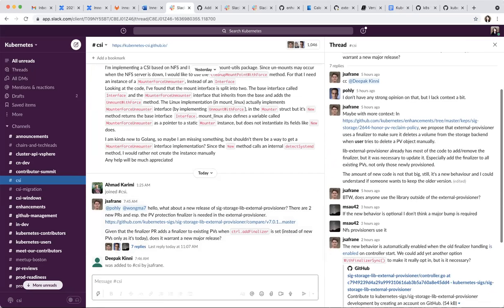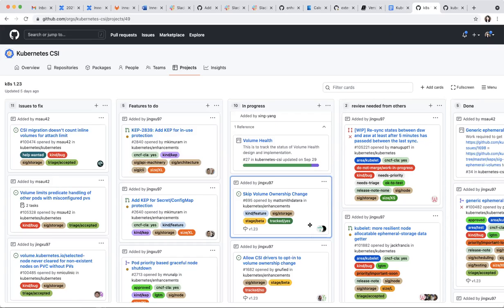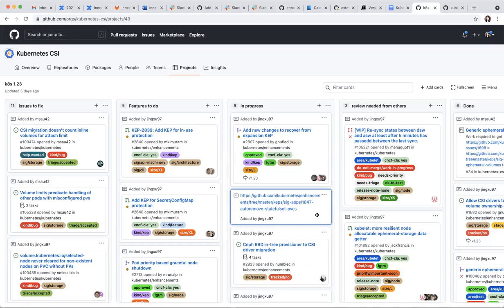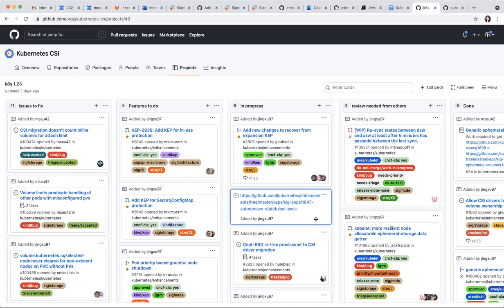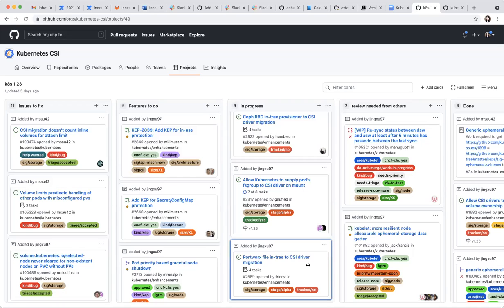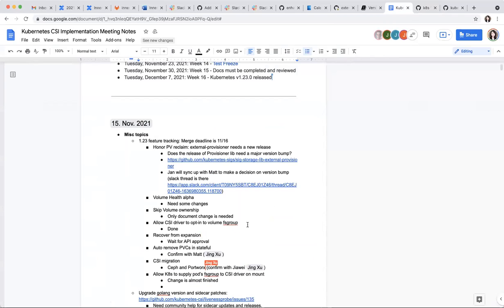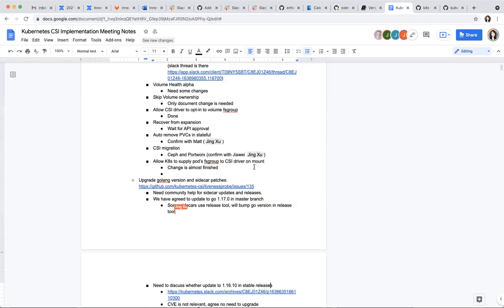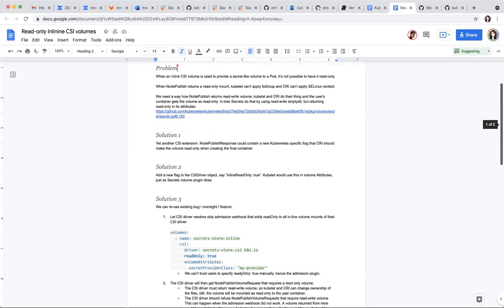Kubernetes SIG Storage - CSI Implementation Workgroup 2021-11-15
Meeting of Kubernetes Storage Special-Interest-Group (SIG) Workgroup for Container-Storage-Interface (CSI) Implementation - 15 November 2021

Meeting Notes/Agenda: -